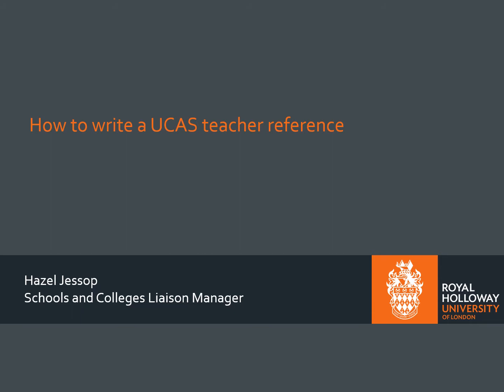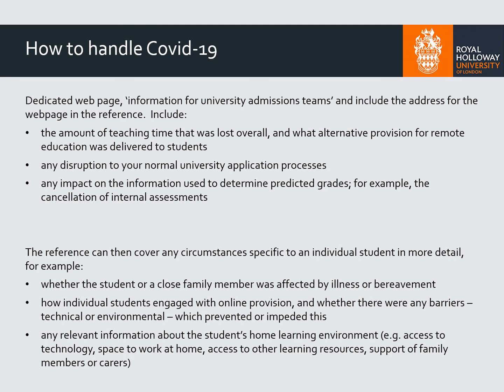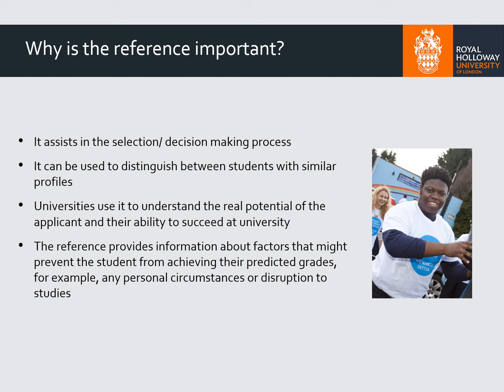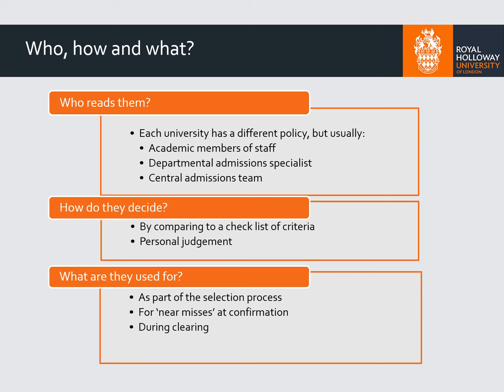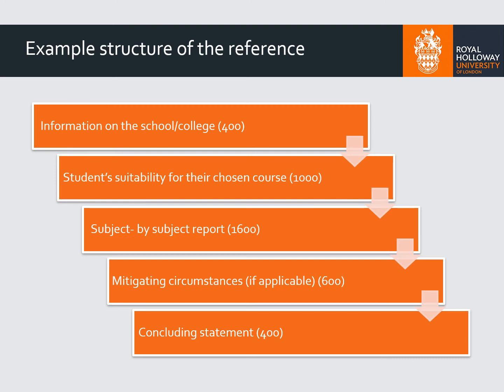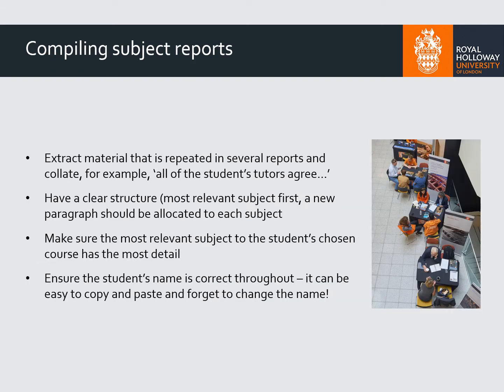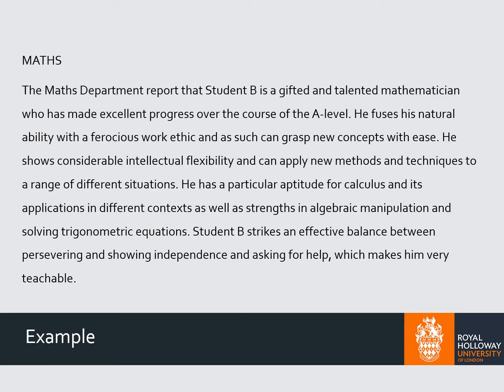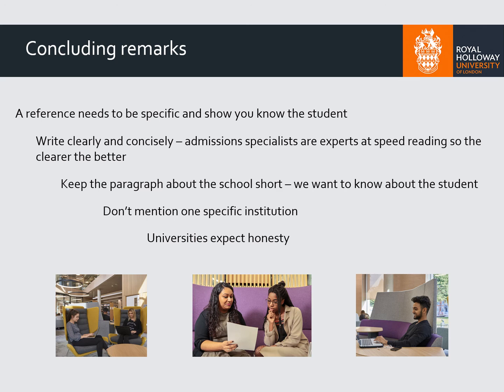How to write a teacher UCAS reference - Royal Holloway, University of London